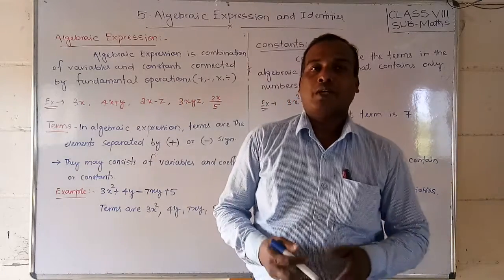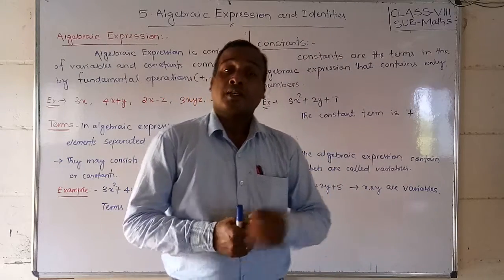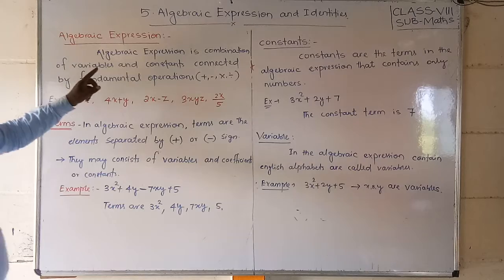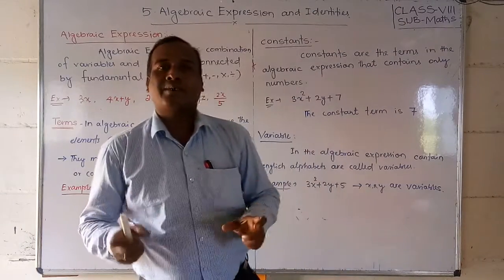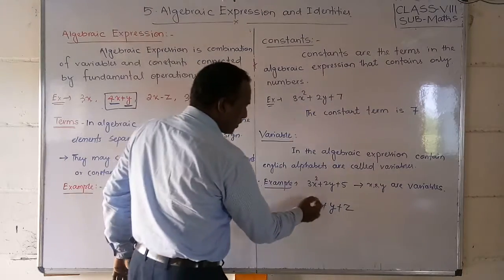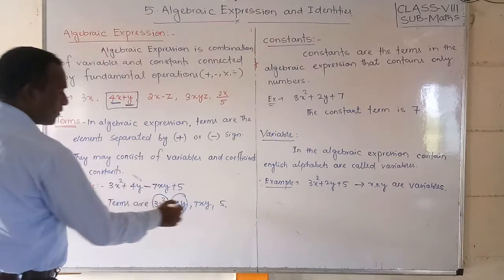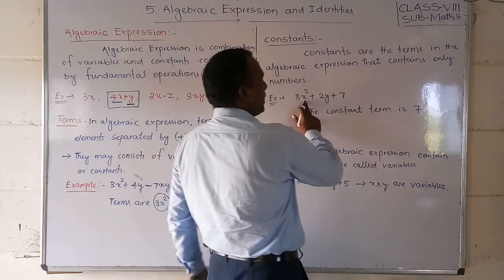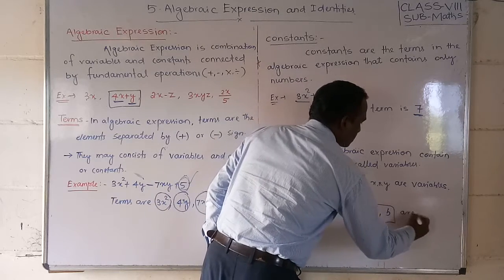L B S School Bariki Sir 8th Std Maths Chapter 5 Video 01